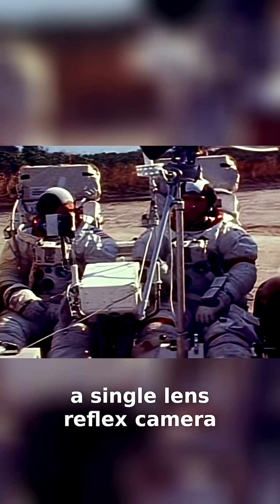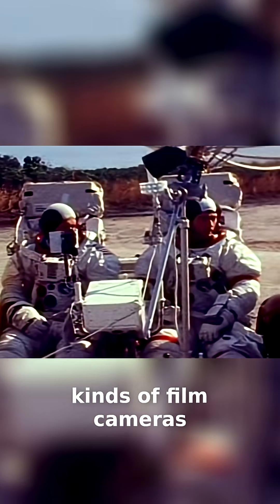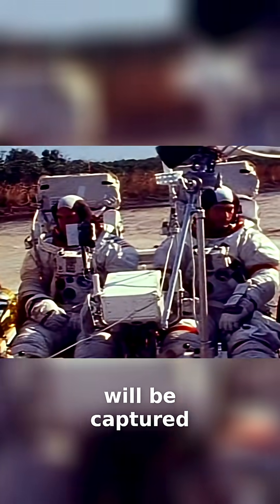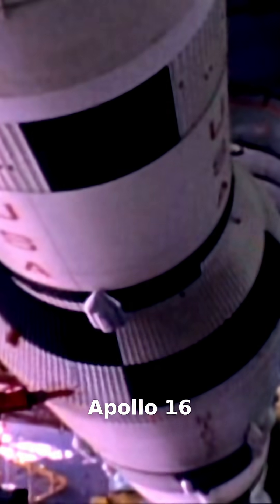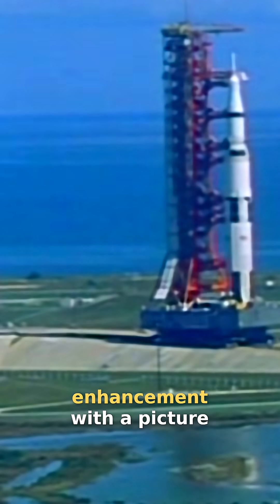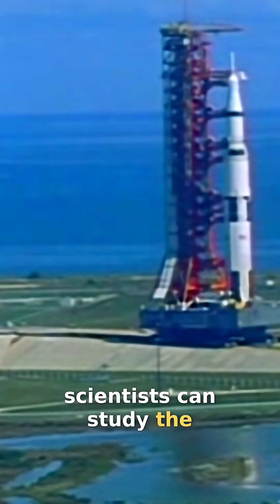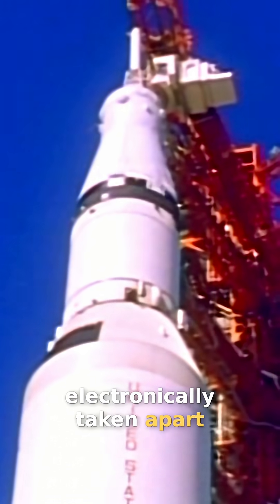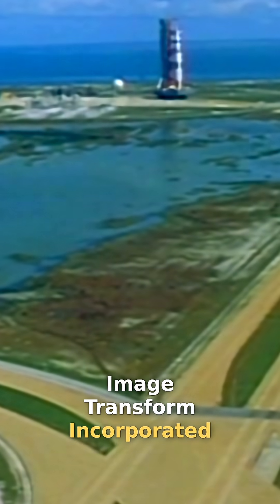Apollo 16: See the Moon Like Never Before! Image Enhancement Secret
See how Apollo 16's images were enhanced by a small North Hollywood company. Image Transform used a new method of video noise reduction to create clearer pictures for scientists to study the planet over television. See the incredible results!